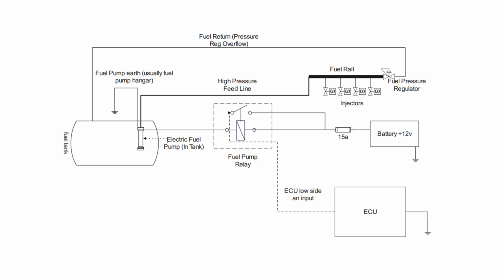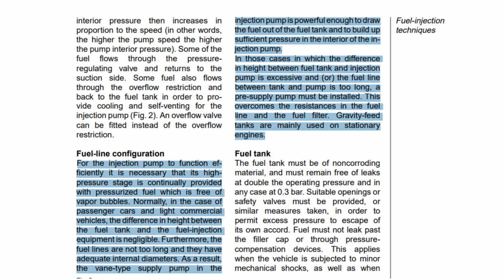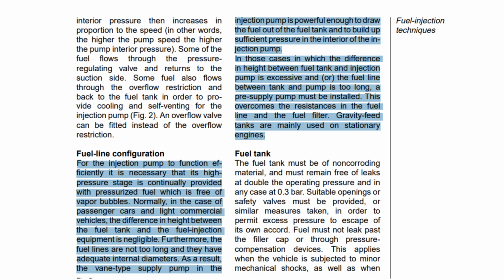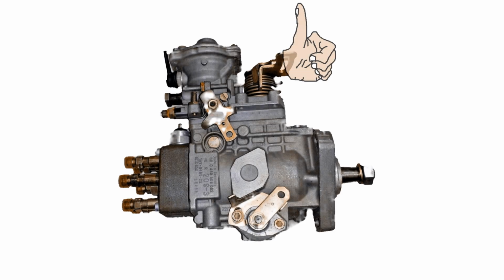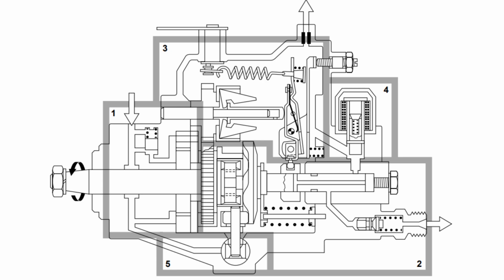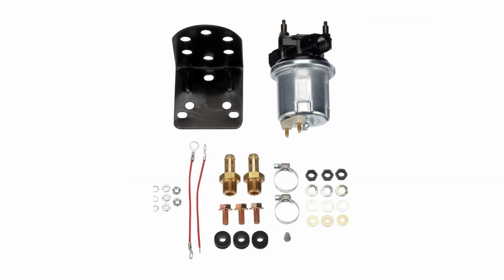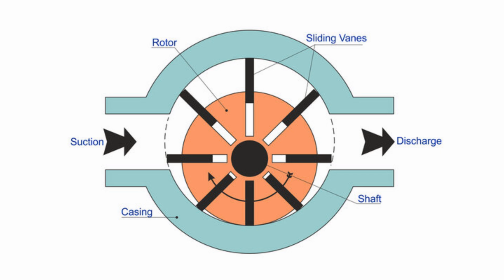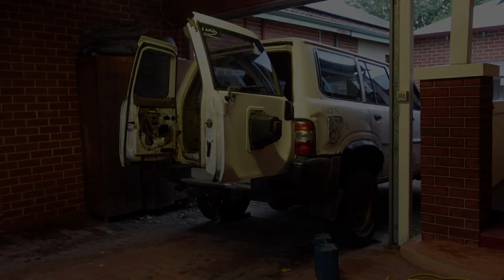Installing a Lift Pump for a Bosch VE Injector Pump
information & and a rather crude installation of a lift pump